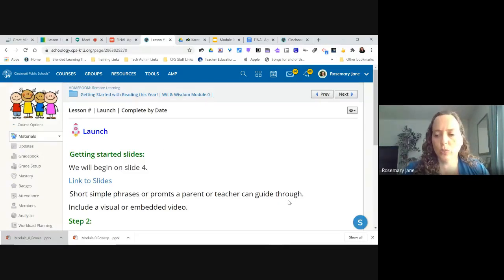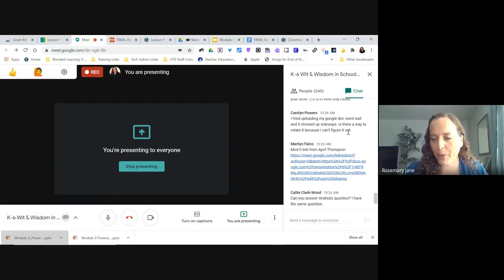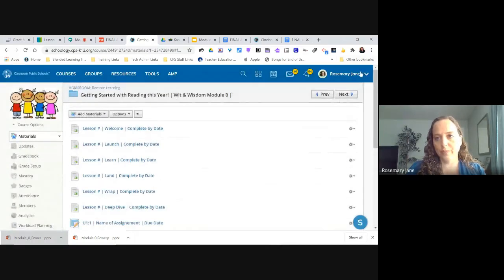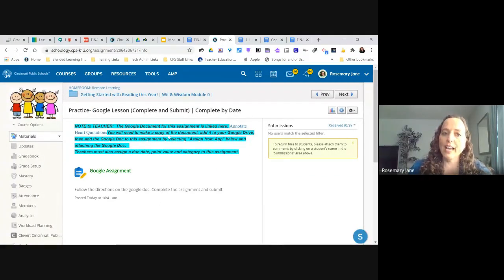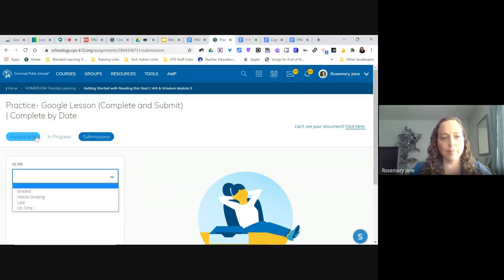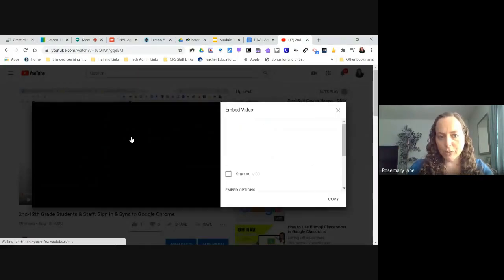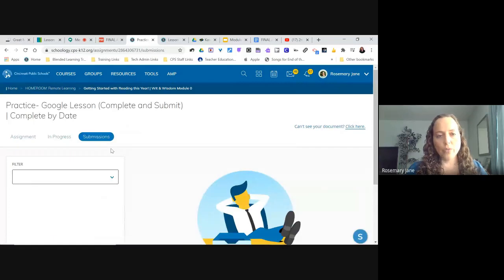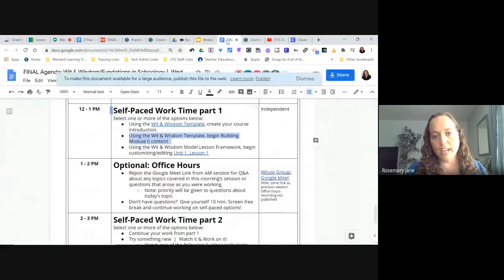K 6 Wit & Wisdom in Schoology Level 2 Aug. 19, 2020